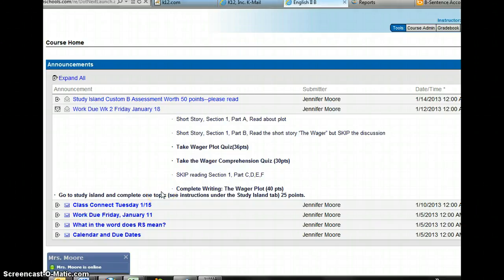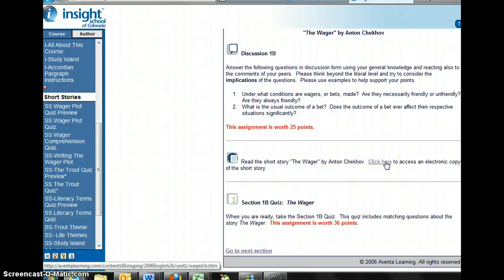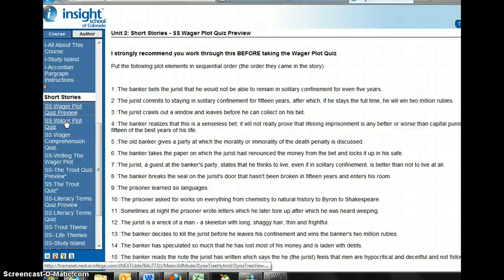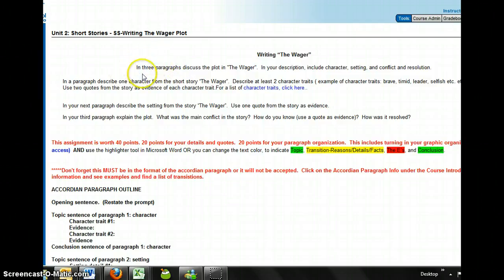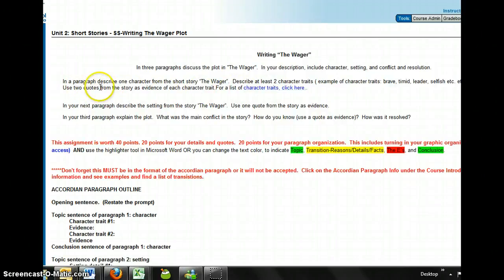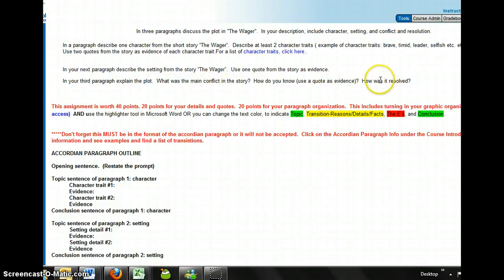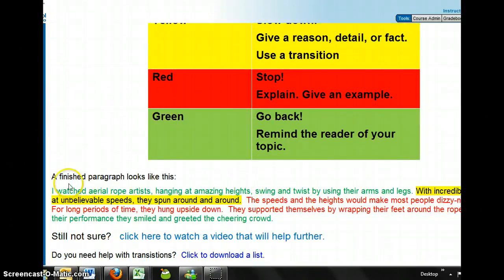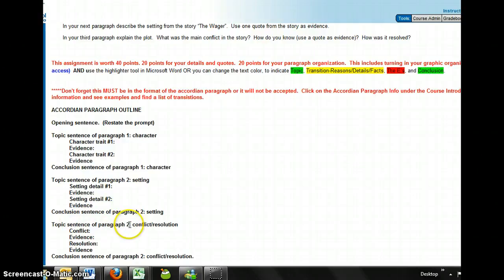The Wager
Assignments based on The Wager.  Week 2 ENG2B